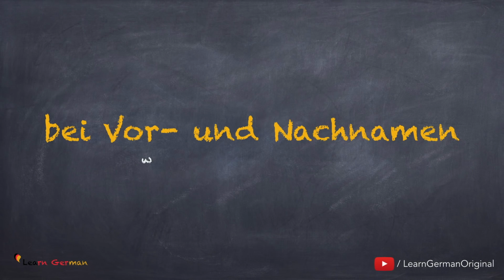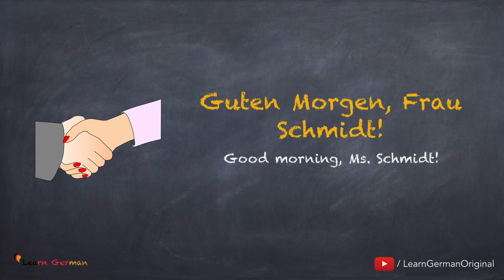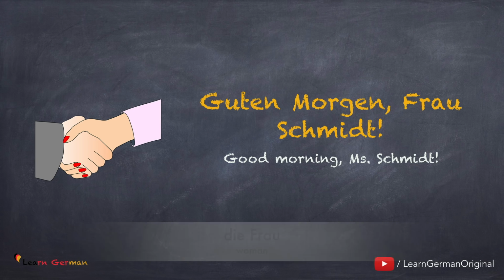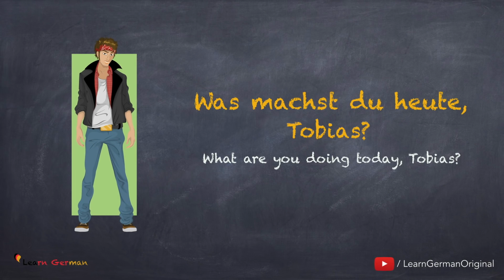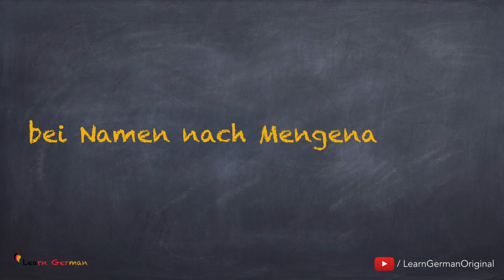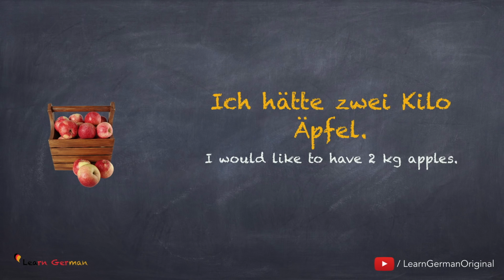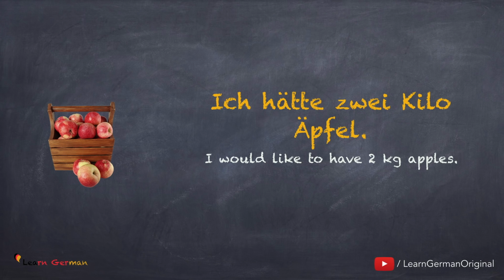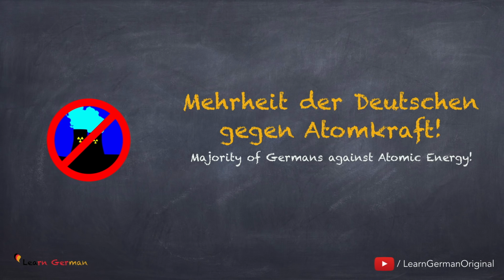Learn German | German Grammar | No article | Kein Artikel | A1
Learn German lessons online for beginners course - We help you learn german in a quick and easy way. Learn German Grammar -  You will learn when no article is needed for a noun (Kein Artikel) and how to use it in sentences in the German language.